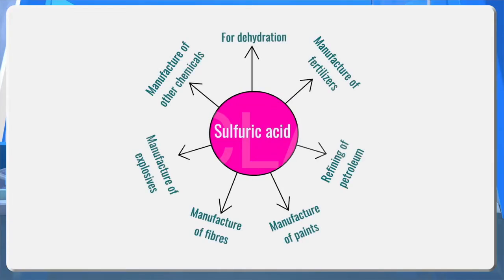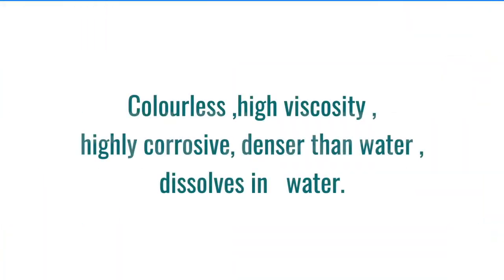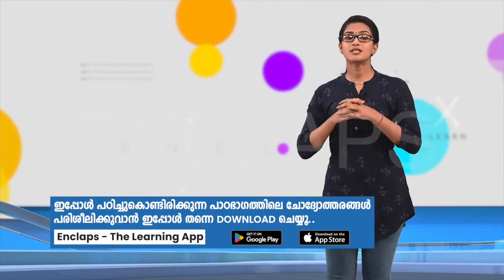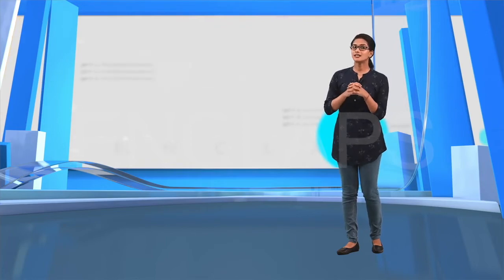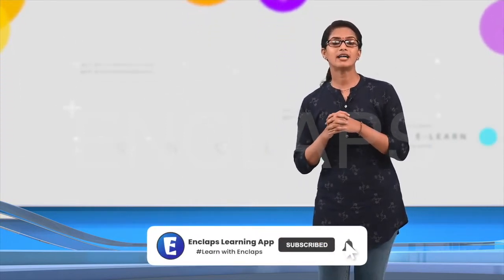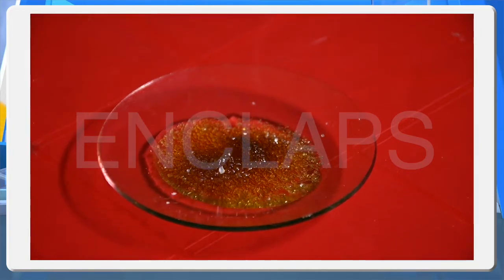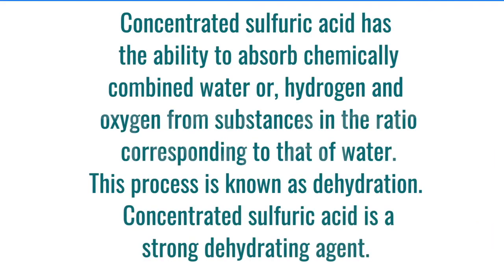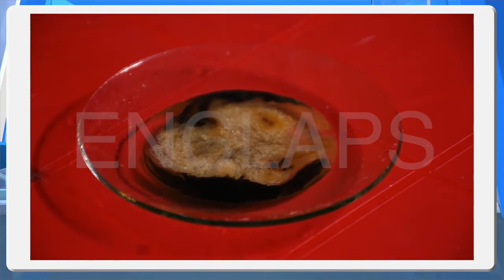ENCLAPS SSLC | CHEMISTRY | CHAPTER 5 | COMPOUNDS OF NON METALS | PART 6